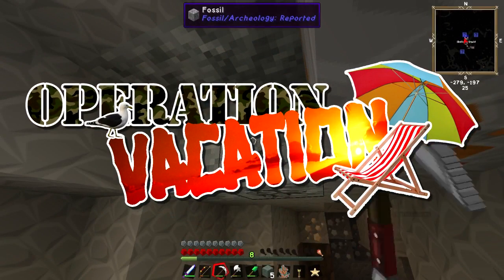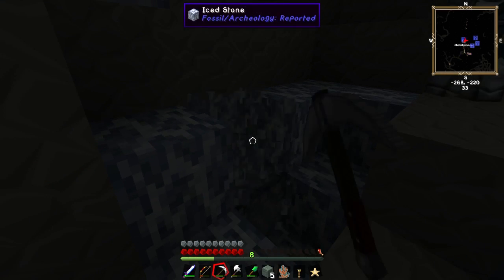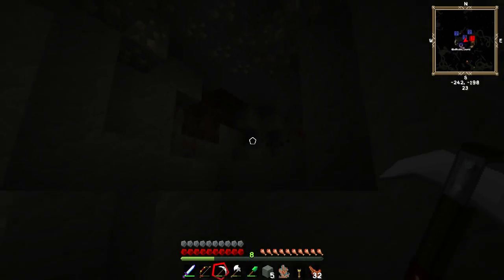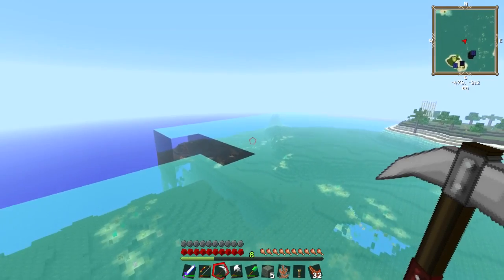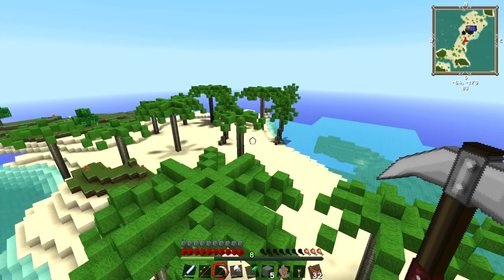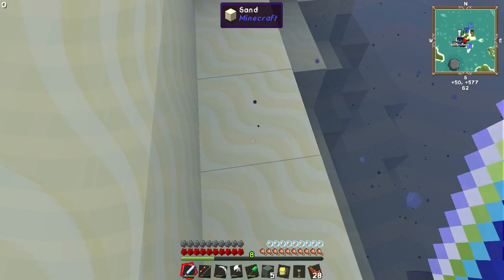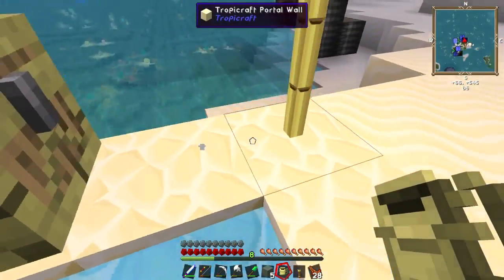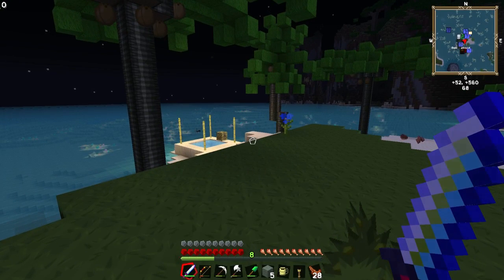Minecraft Operation Vacation w/ iBallisticSquid - Portal Probs! #13 (Minecraft Attack of the B-Team)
Welcome to my Minecraft Modded series, I am joined by iBallisticSquid as we venture into a modded minecraft world on my Attack of the B-Team server with many minecraft mods. The initial aim of this minecraft lets play is to get to the Tropicraft Realm to see what awaits us there. As for the future? Who knows!

Already a Freedom! YouTube partner?